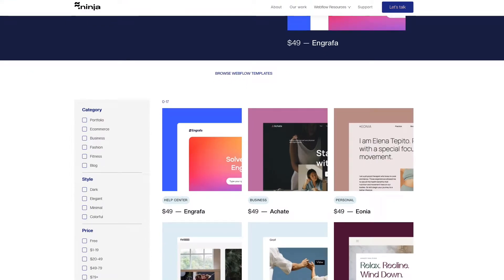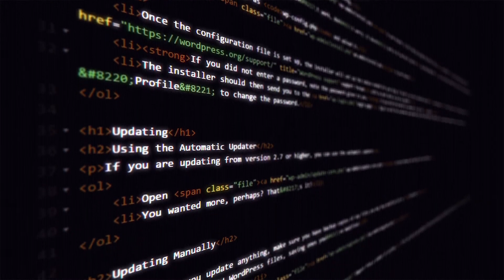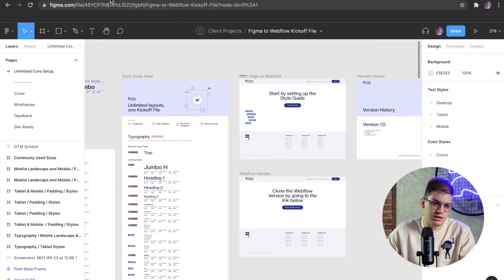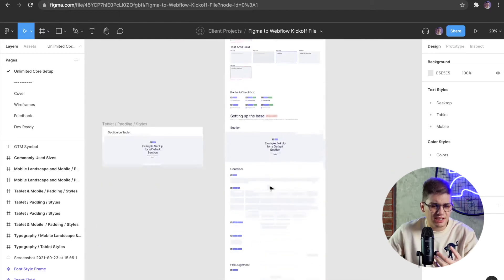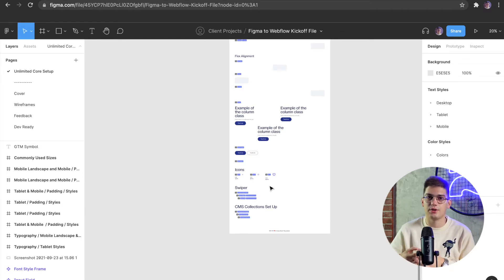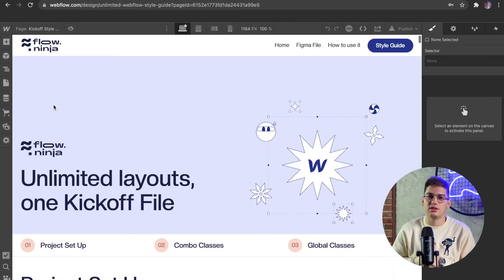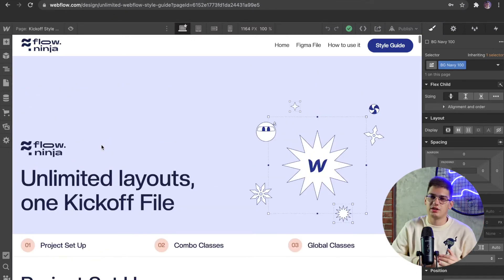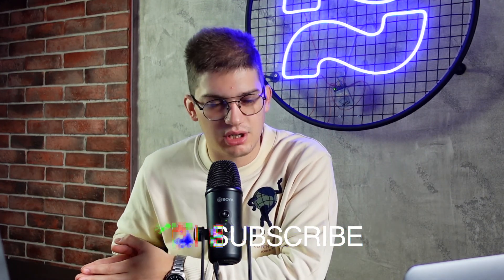Free Webflow Style Guide Will Give You Pro Results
In this video, we're going over how you can start your next Webflow project like a real Webflow expert and scale it to a Global design system in no time.